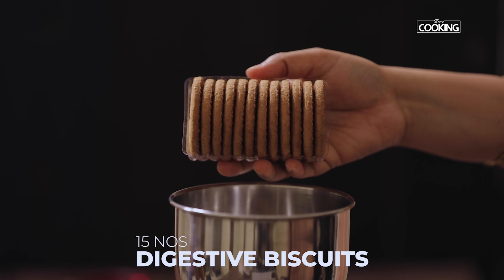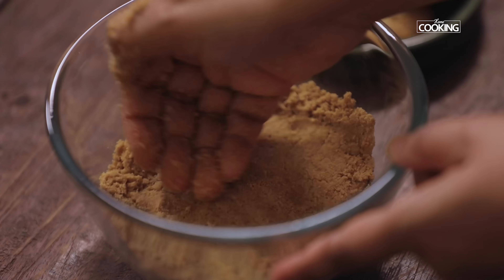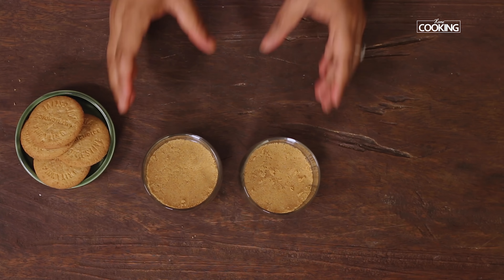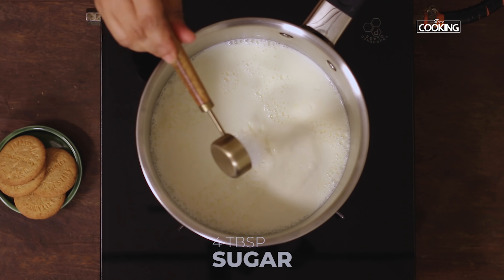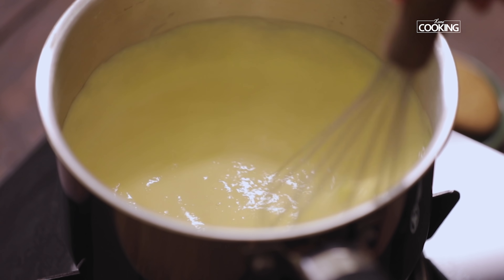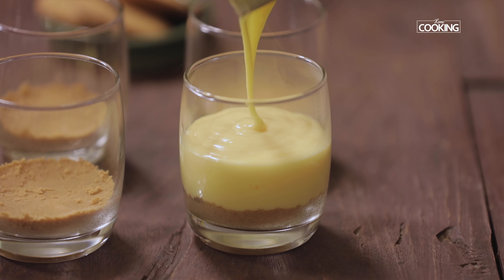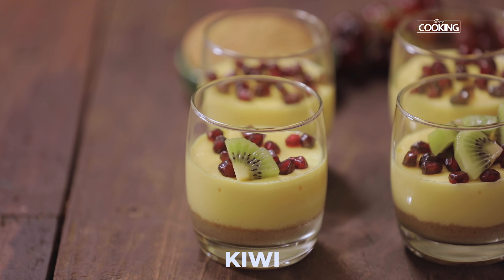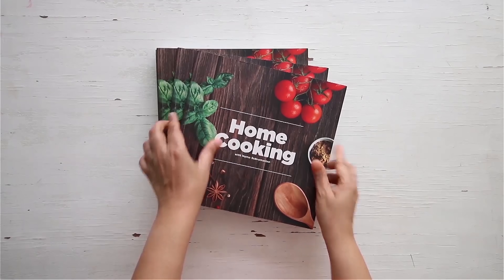Custard Dessert Cups | Dessert Recipes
Here is the link to Amazon HomeCooking Store where I have curated products that I use and are similar to what I use for your reference and purchase

Ingredients

Digestive Biscuits - 15 Nos
Ghee - 3 Tsp
Vanila Custard Powder - 4 Tbsp
Boiled & Cooled Milk - 1/4 Cup
Boiled Full-Fat Milk - 1/2 Litre
Sugar - 4 Tbsp
Pomegranate Seeds
Kiwi
Grapes

Method
In a mixer jar, grind the biscuit to a fine powder
Transfer the biscuit powder to a bowl, add ghee, and mix well
Fill the serving glasses with the biscuit base
Gently press the base
Set it in the refrigerator till we prepare the custard
In a bowl, take the custard powder, add boiled and cooled milk and mix well
Heat a pot with milk, add sugar and mix well
Whisk continuously and add the custrard mixture
Cook for about 2 mins
Cool the custard for 5 mins while stirring it
Pour the custard mix into the serving glasses with the biscuit base
Let it come to room temperature
Refrigerate it for 2 hours
Top it off with fresh fruits and serve them chilled